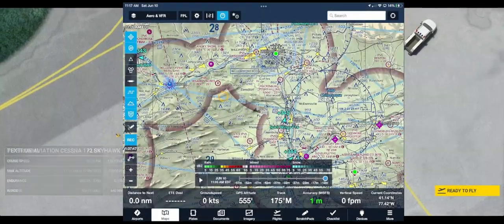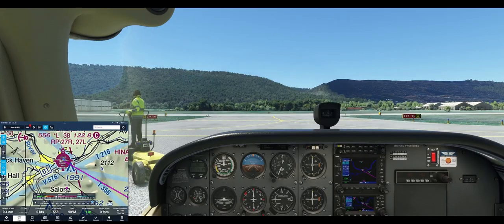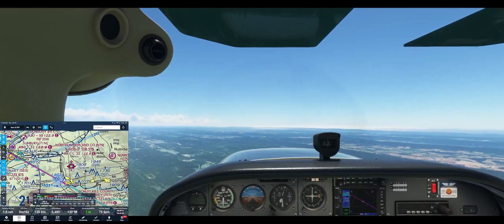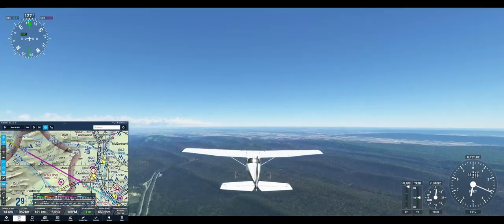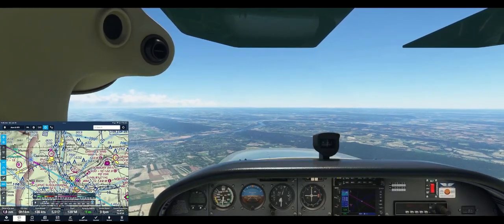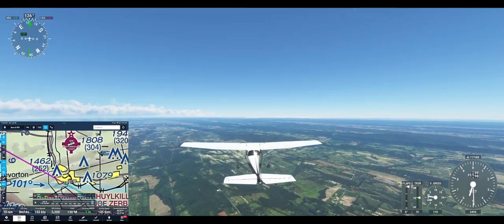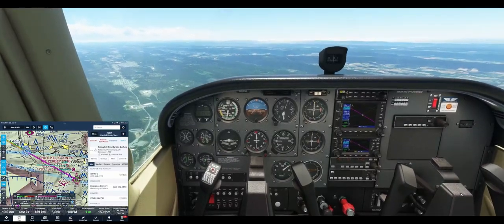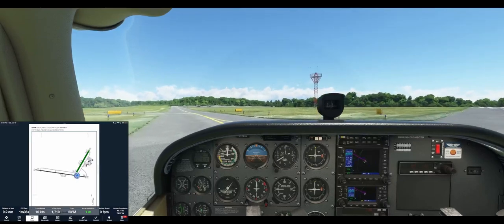How to Plan a VFR Cross Country Flight with Foreflight & Simulator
Flight Planning VFR cross country in Cessna 172 using Forflight and Microsoft Flight Simulator.
This flight is a VFR cross counrtry from KLHV to KZER which is a flight I completed during my first
solo cross country  for my private pilot training.